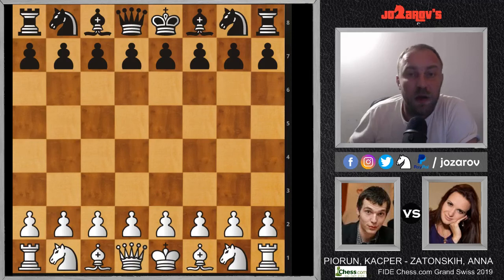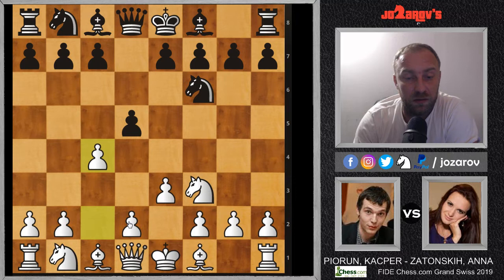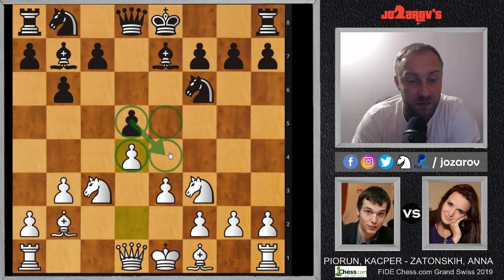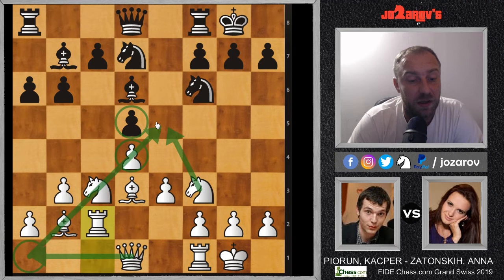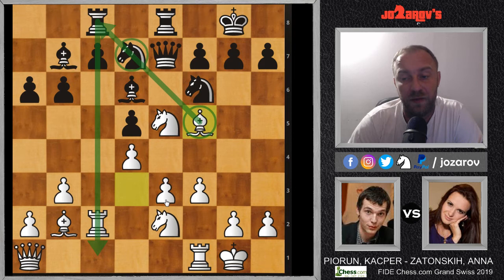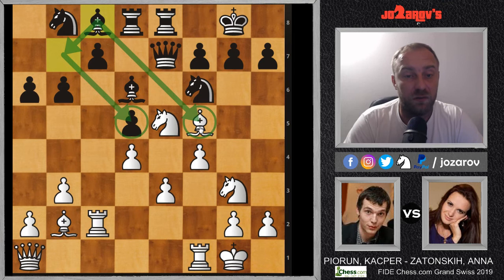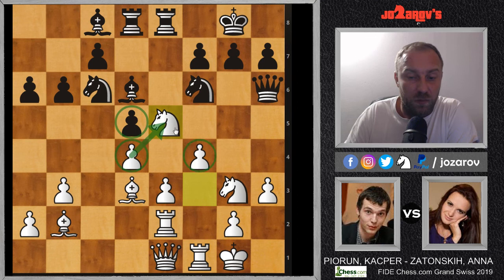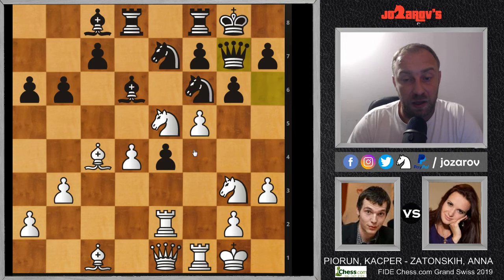The game of the day of round 2 - Fide Chess.com Grand Swiss 2019 - Kacper Piorun - Anna Zatonskih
The FIDE Chess.com Grand Swiss is an 11-round Swiss tournament taking place from 10-21 October 2019 in the COMIS Hotel and Golf Resort in Douglas, Isle of Man. The winner qualifies for the 2020 Candidates Tournament which is a great motif for the players to play their best chess.

Players receive 100 minutes for 40 moves, followed by 50 minutes for 20 moves, then 15 minutes to the end of the game, plus a 30-second increment starting from move one. The total prize fund for the Grand Swiss is $432,500, with $70,000 for first place.

Today I wanted to show you a great game played by Kacper Piorun against Anna Zatonskih in a very aggressive symetrical game.

HERE IS THE PGN OF THE GAME:

1. Nf3 d5 2. e3 Nf6 3. c4 e6 4. Nc3 Be7 5. b3 b6 6. Bb2 Bb7 7. cxd5 exd5 8. d4 O-O 9. Bd3 a6 10. O-O Bd6 11. Rc1 Nbd7 12. Rc2 Re8 13. Qa1 Ne4 14. Ne2 Qe7 15. Ne5 Rac8 16. f3 Nef6 17. Bf5 Rcd8 18. f4 Nb8 19. Ng3 Bc8 20. Bd3 Ng4 21. Re2 Qh4 22. Nf3 Qh6 23. Qe1 Nc6 24. h3 Nf6 25. Ne5 Ne7 26. Bc1 g6 27. e4 dxe4 28. Bc4 Rf8 29. f5 Qg7 30. fxg6 hxg6 31. Rxf6 Qxf6 32. Nxe4 Qg7 33. Bg5 Rfe8 34. Bxf7+ Kh8 35. Qh4+ Qh7 36. Bf6# 1-0